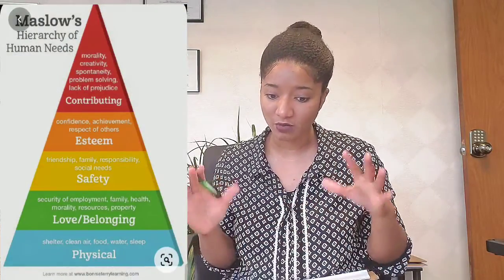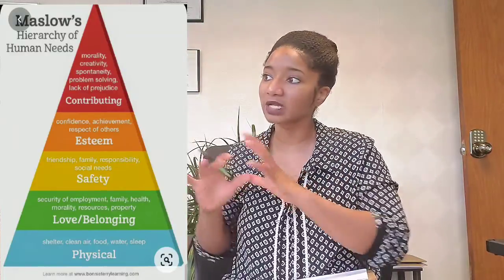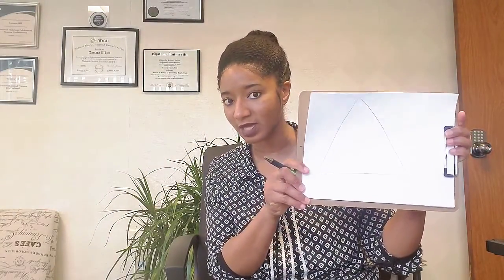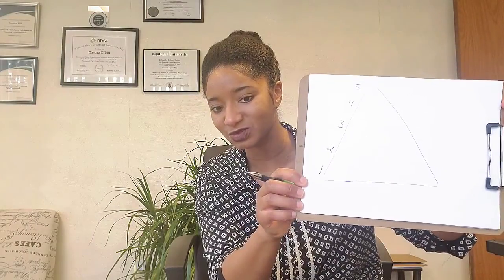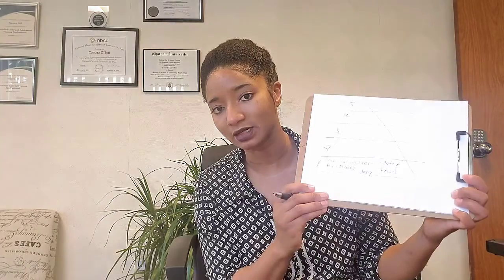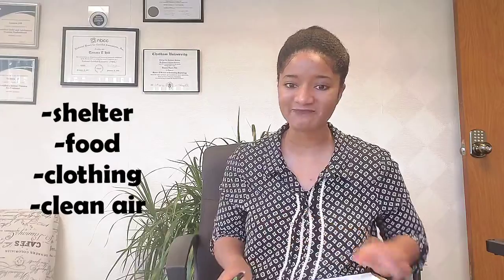Understanding Human Motivation: "Why Don't I Have Motivation In 2020?" | Psychotherapy Crash Course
Understanding human motivation is something psychologists have studied for years. It's complicated and it isn't as easy as "pick yourself up and go." Human motivation has a lot to do with our mindset, our perspective, whether you have a trauma history, how we were raised, who we were raised around, and a host of other factors.

I strongly believe that 2020 has been the year of challenge to our motivation on every level - health, financial, psychological, emotional, relational, etc. In order to feel motivated we must have a combination of factors met in our lives.

In part 1 of this video, I will be teaching you about Abraham Maslow's hierarchy of needs to help you understand the basics first.

 "Bonus" videos may be posted at any time so remember to hit the 🛎 on your screen to be notified when I post new videos!

🎵 Track Info:
Lakey Inspired - By The Pool

If you or someone you know is having a medical emergency involving harm to self, please reach out to the suicide prevention hotline

I'm Támara, a licensed and nationally certified mental health therapist, with over 12 years experience. I specialize in helping children, teens, and families with mental illness. I also treat psychological/emotional trauma in children, teens, and adults.

*Please note: all consultations are charged a fixed rate  fee based on the case content.

Robinson Township, PA 15244